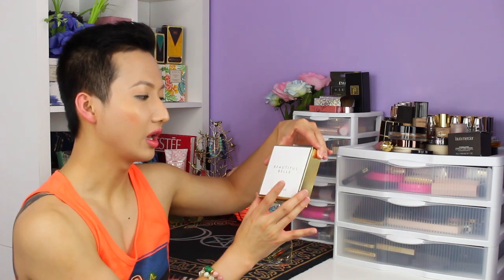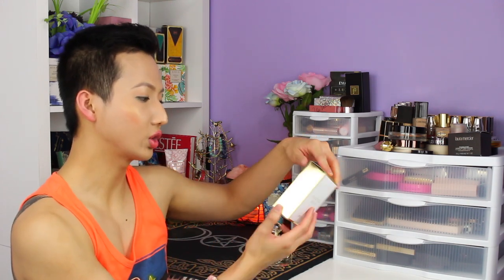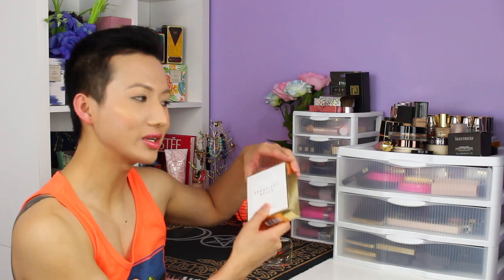ESTEE LAUDER BEAUTIFUL BELLE [Review] | HUEYYROUGE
Here is my review on the new Estee Lauder Beautiful Belle perfume! Let me know what you guys think!

Product shown:
ESTEE LAUDER BEAUTIFUL BELLE